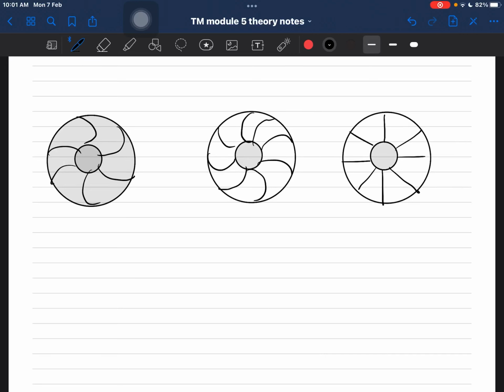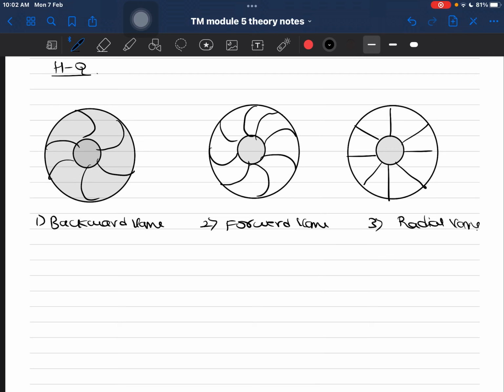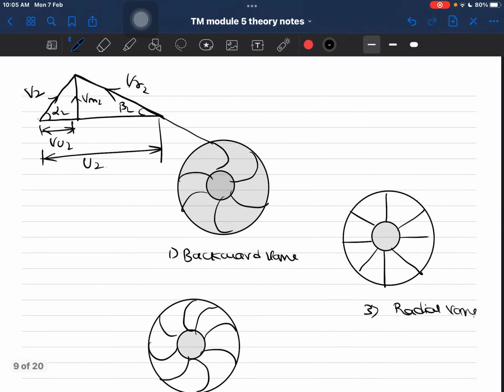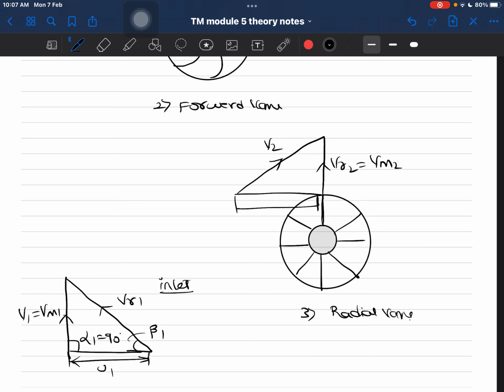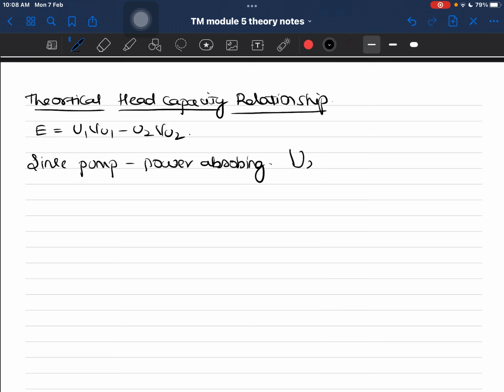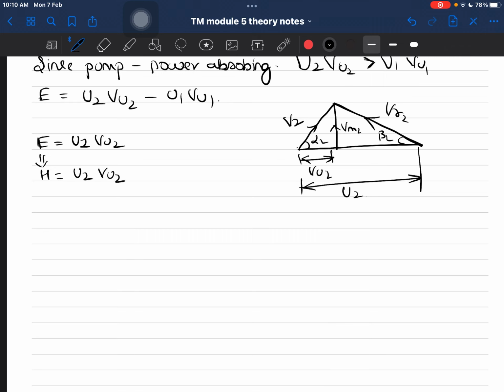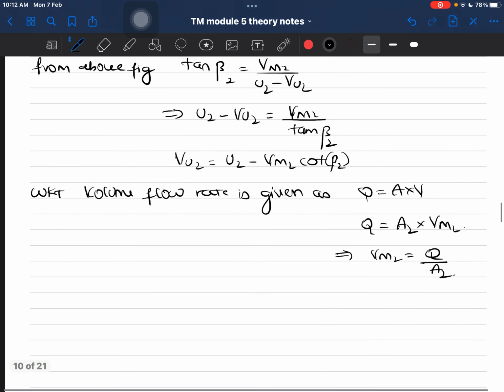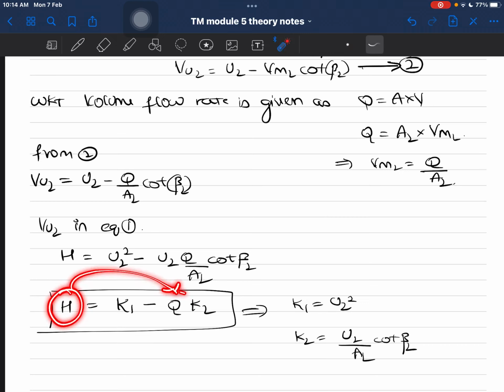Module 5 - Centrifugal pump - Theriotical Head Capacity Relation